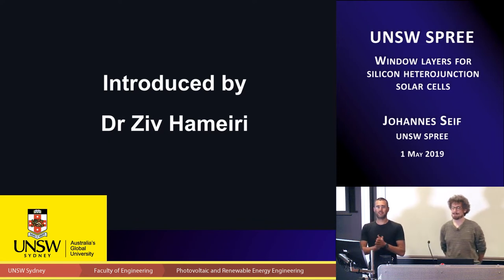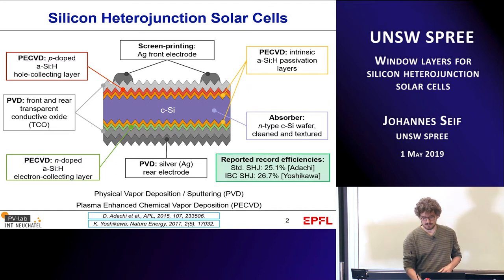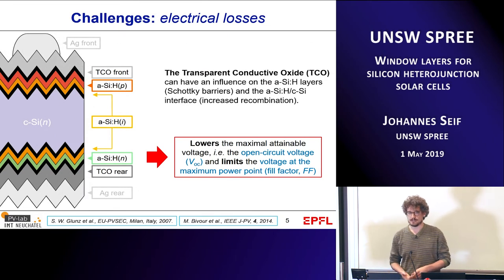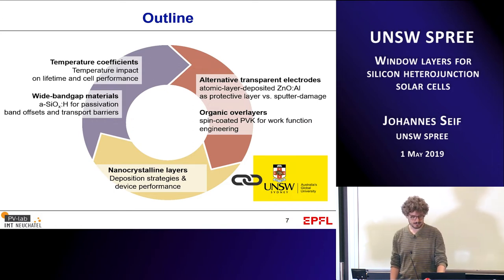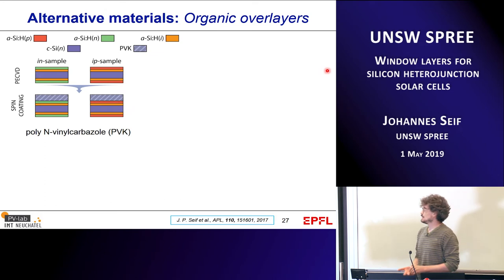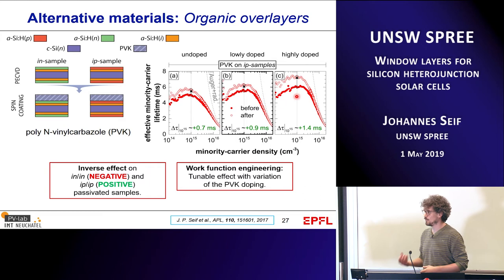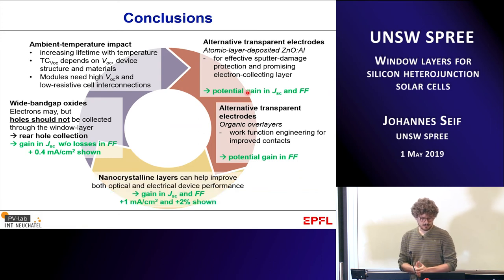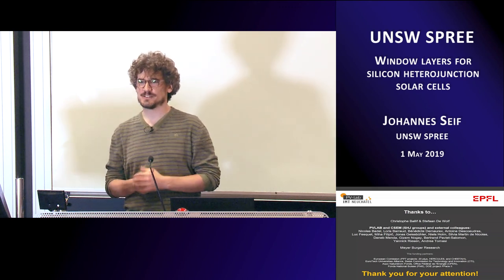UNSW SPREE 201905-01 Johannes Seif - Window layers for silicon heterojunction solar cells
UNSW School of Photovoltaic & Renewable Energy Engineering

Window layers for silicon heterojunction solar cells: Properties and impact on device performance

Johannes Seif
UNSW SPREE

Abstract
Unlike standard diffused homojunction devices, which are typically limited by their highly recombination-active semiconductor-to-metal contacts, silicon heterojunction (SHJ) devices exhibit excellent surface passivation. This is enabled by the application of intrinsic and doped a-Si:H films to the wafer surfaces. These a-Si:H layers, however, entail drawbacks for optical performance and carrier transport. We investigate non-traditional materials for SHJ devices with the goal of replacing the a-Si:H or the transparent electrodes. These materials include nanocrystalline silicon (nc-Si:H) and organic semiconductors for contact formation; amorphous silicon suboxides (a-SiOx:H) for surface passivation; and transparent electrodes applied by atomic layer deposition (ALD) as protective layers against subsequent processing steps. Along with the optical and electrical properties of these materials, we study the impact on device performance associated with their deposition. For this we test the devices under standard testing conditions (25°C) and at elevated temperatures closer to those encountered in the field.

For nc-Si:H layers, we change process parameters as well as pre-treatments, gas variations and nucleation layers. We assess the suitability of these approaches for SHJ solar cells and apply selected measures in devices. Thereby we demonstrate a gain in short-circuit current density in the range of 0.5–1 mA/cm2 and good fill factor values of up to 79.2% using either n- and p-type nc-Si:H layers. Furthermore, with the goal of reducing optical losses, we test wide-bandgap a-SiOx:H layers for passivation. In terms of current gain without negative side effects on transport, we argue that these layers are best applied to the electron-collecting contact—put at the front of the device—as their application to the hole-collecting contact introduces a transport barrier for holes. This barrier deteriorates the device performance at 25 °C.

Furthermore, we also study aluminium-doped zinc oxide (ZnO:Al) layers deposited by ALD as a protective layer against sputter-induced damage and organic semiconductors as transparent electrodes for the hole-collecting contact. In both cases we observe a gain in terms of surface passivation, which indicates that these materials may be beneficial for the contact formation in future device structures. In addition to these material-related investigations, we unravel the temperature-dependence of each individual cell parameter and present a brief comparison of state-of-the-art technologies and their respective temperature dependence.

Brief Bio
Johannes Seif studied Physics at the University of Tübingen and the Swiss Federal Institute of Technology (ETH) in Zürich from where he graduated in 2009. Following his studies, he did an internship at Oerlikon Solar (Trübbach, CH) in the group for Plasma Enhanced Chemical Vapor Deposition (PECVD) and reactor development and started a PhD at PV-Lab (EPFL Neuchâtel, CH) in 2010. In his thesis project he focussed on PECVD process development for thin silicon layers and their application in silicon heterojunction solar cells. After graduating from EPFL in 2015 he continued working at PV-Lab developing c-Si bottom cells for c-Si/perovskite tandem devices. Before joining UNSW in July 2018, he worked at Meyer Burger Research as PECVD process engineer and INDEOtec as scientific consultant/project manager. Now at UNSW he is managing the ARENA project for the development of PECVD processes for transition metal oxide layers for application in passivating contact solar cells.